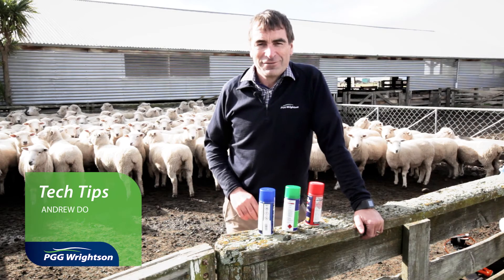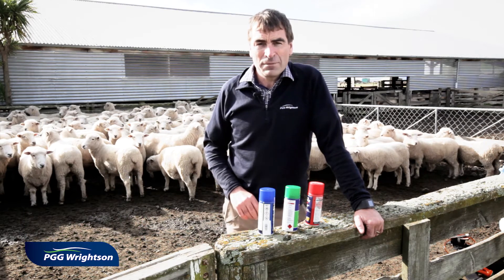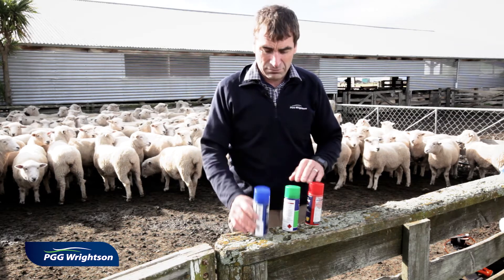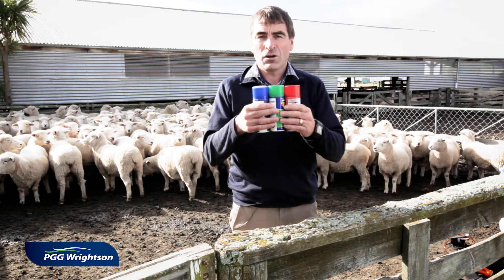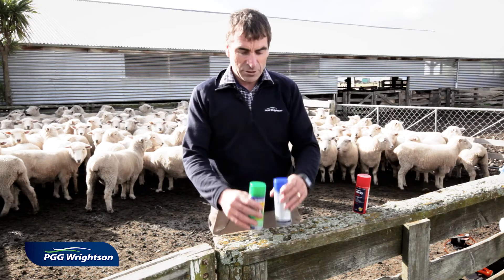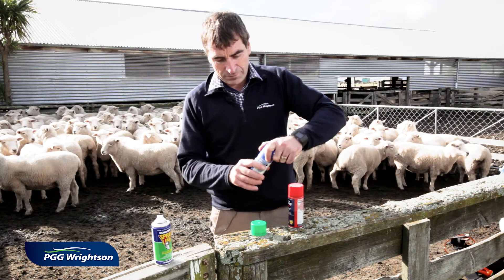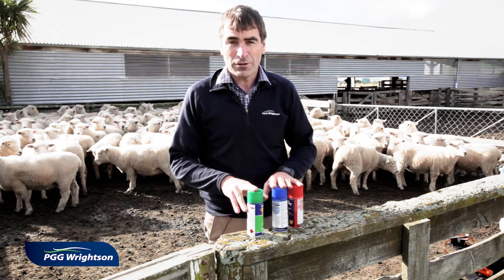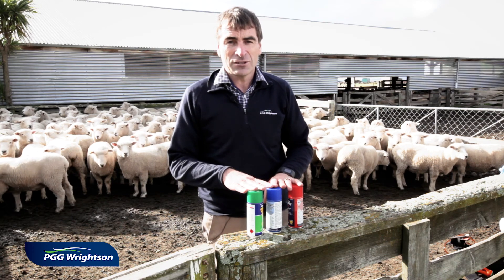Why You Should Use Triple Combination Drenches | PGG Wrightson Tech Tips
The first tech tip in the series of videos on drenching. PGG Wrightson Technical Manager of Animal Production, Andrew Dowling explains the importance of using a triple combination drench to avoid drench resistance.

to find your local PGG Wrightson Technical Representative for more information on the importance of a triple combination drench.